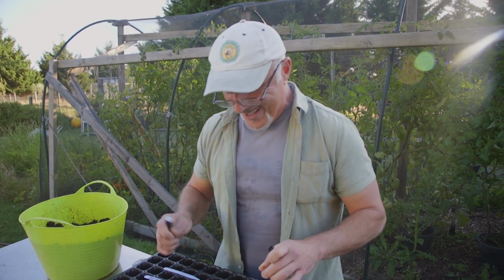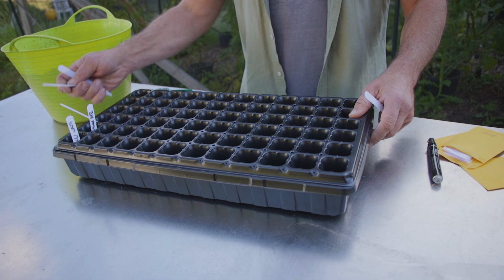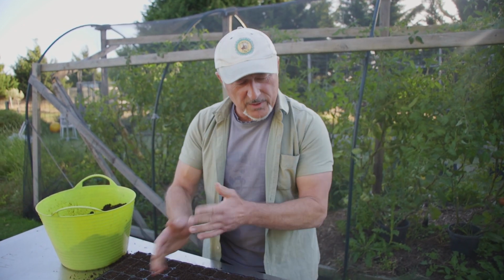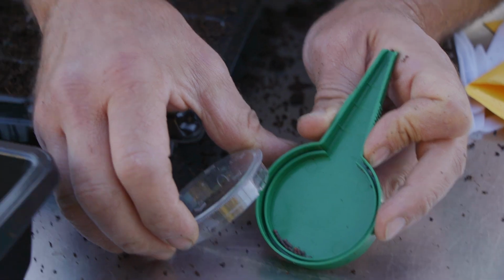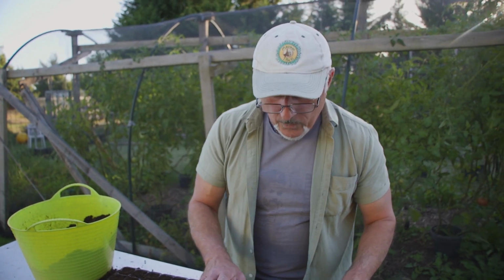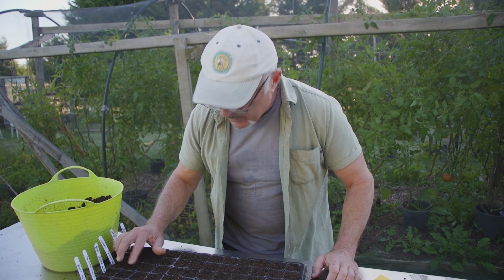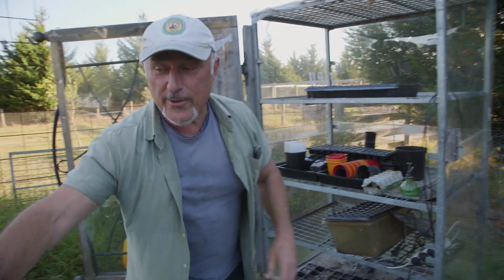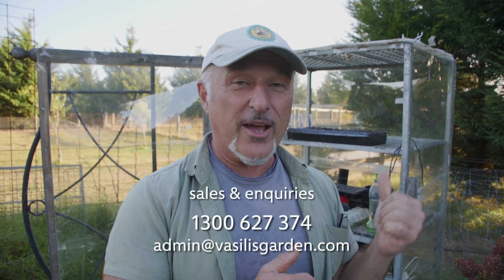Sowing Winter Veggie Seeds